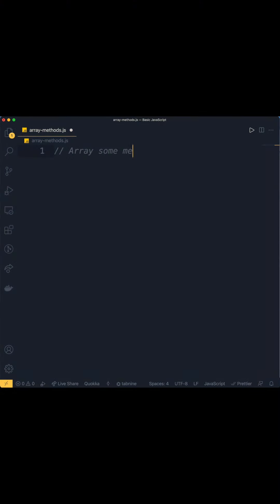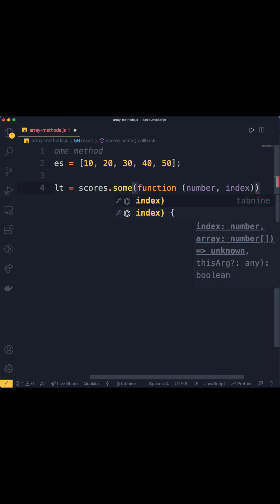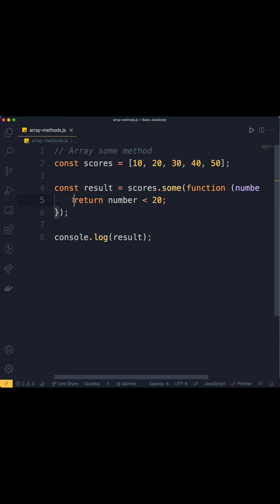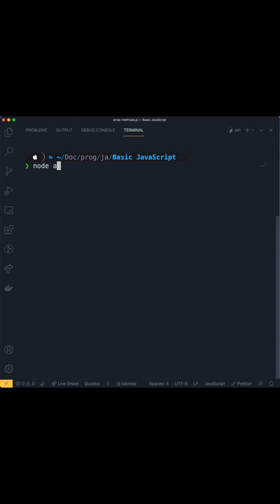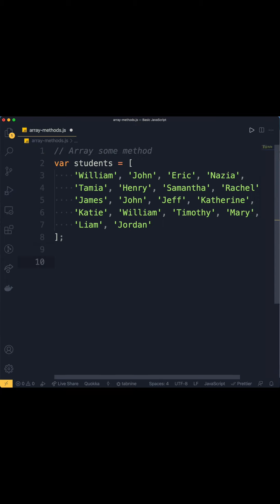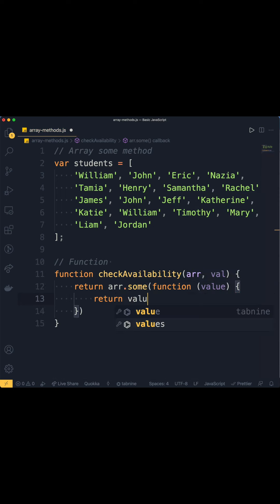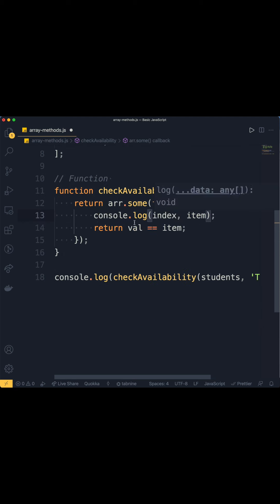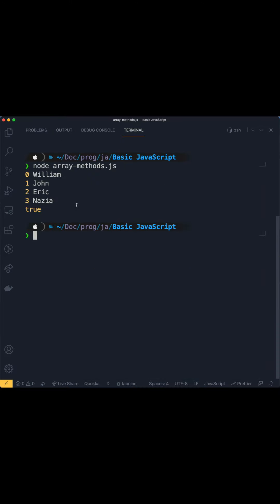Array Some Method | JavaScript Collections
In this short video, I demonstrate how we can use the Array Some method in JavaScript Collections. I have two arrays numbers and a students array and I show different ways on how we can use some.